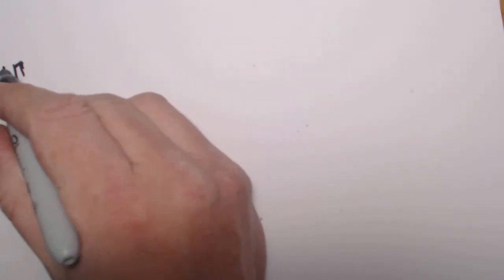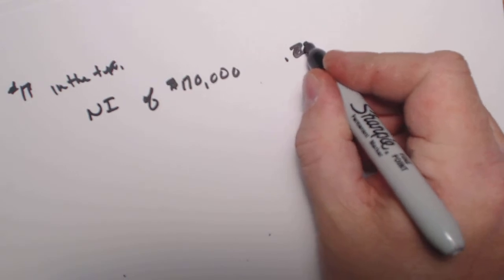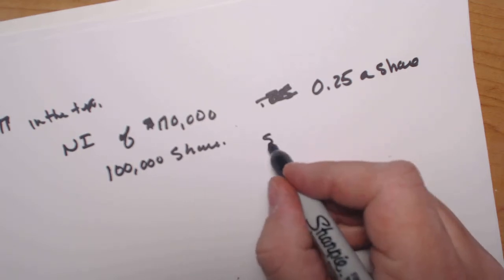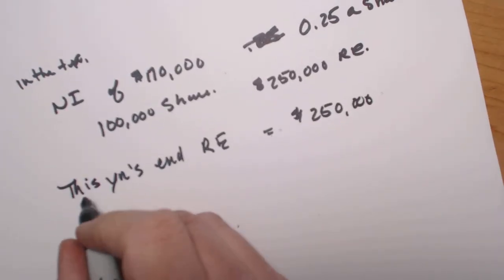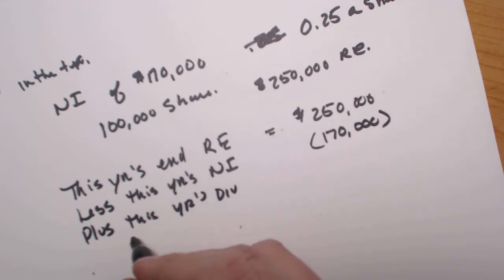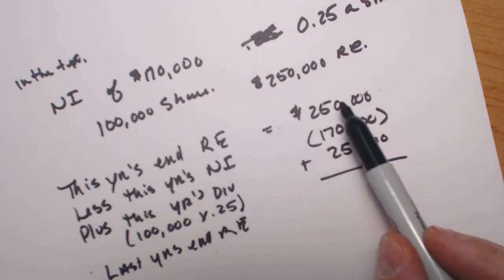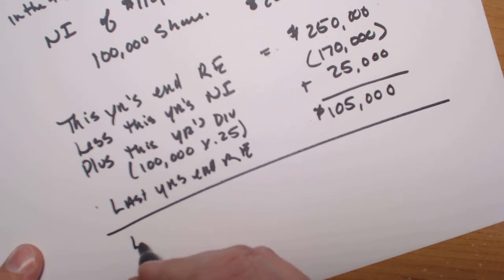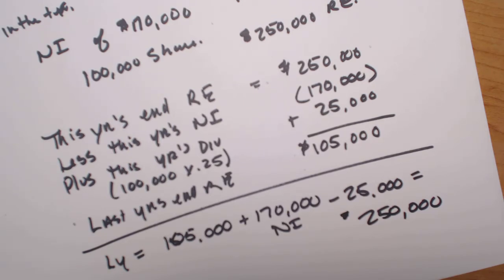Problem 17 Retained Earning at the End of Last Year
Mints Entertainment. Retained Earning at the End of Last Year. Starting with a Net Income of $270,000.